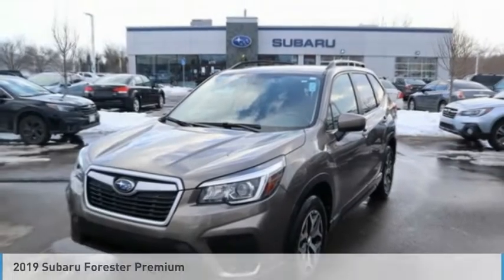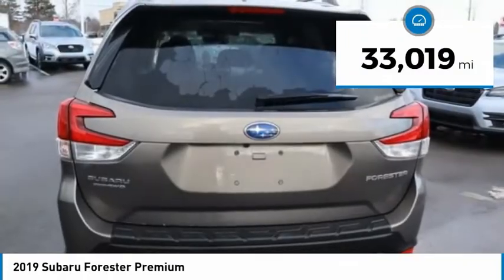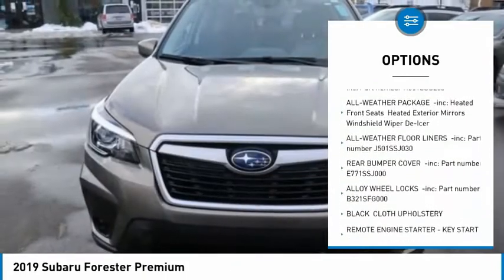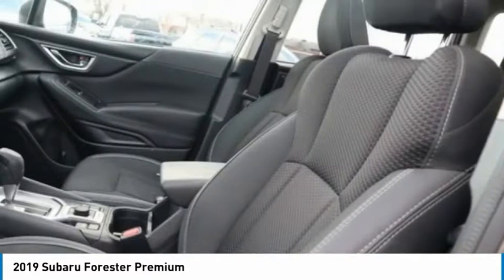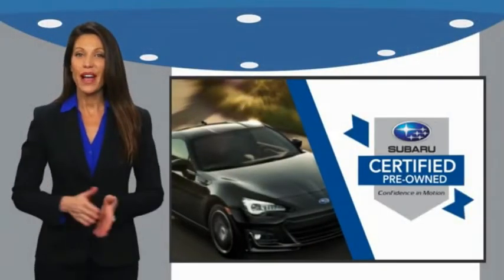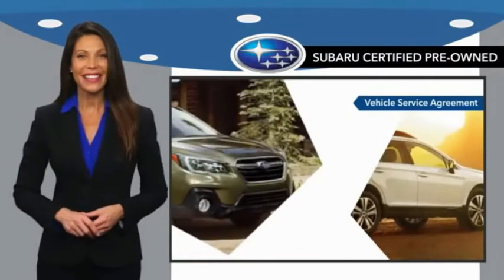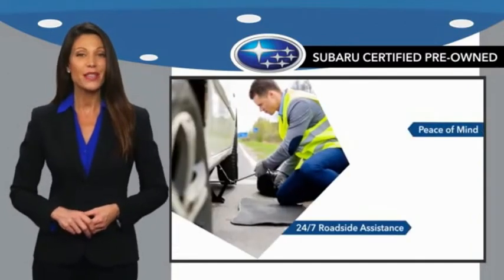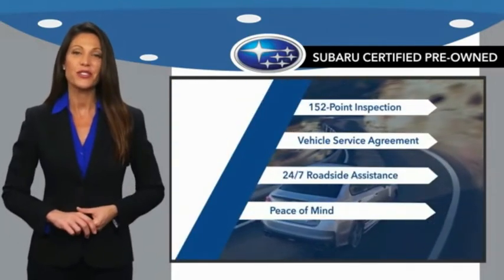2019 Subaru Forester S467238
2019 Subaru Forester Premium

COMES WITH A LIFETIME POWERTRAIN, 1 YEAR KEY REPLACEMENT, AND 1 YEAR MAINTENANCE.CARFAX One-Owner. Clean CARFAX.Odometer is 523 miles below market average! 2019 Subaru Forester Premium All-Weather Package Bronze AWD Lineartronic CVT 2.5L 4-Cylinder DOHC 16V VVTLOVE STRIKES TWICE. 26/33 City/Highway MPGAwards:* 2019 KBB.com 12 Best Family Cars * 2019 KBB.com 10 Best All-Wheel-Drive Vehicles Under $30,000 * 2019 KBB.com 10 Best SUVs Under $30,000 * 2019 KBB.com Brand Image Awards * 2019 KBB.com 5-Year Cost to Own Awards